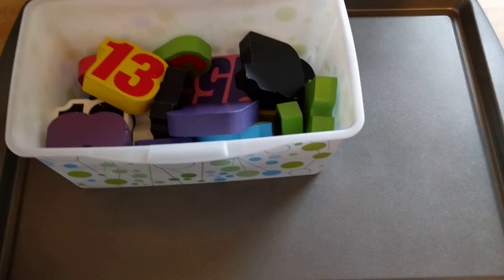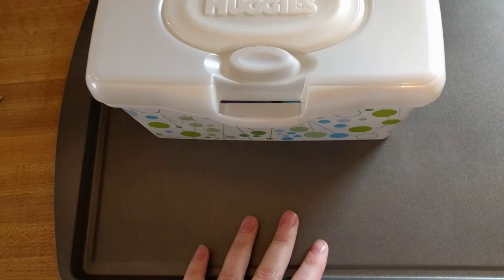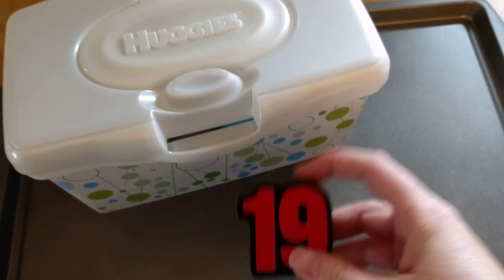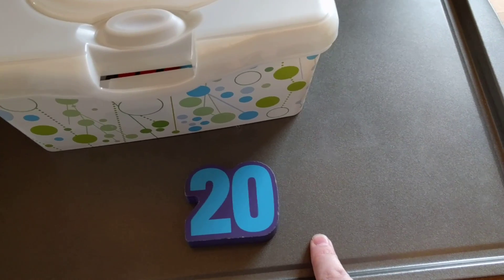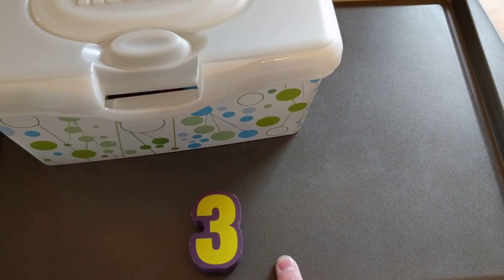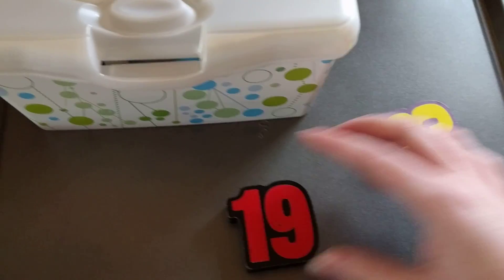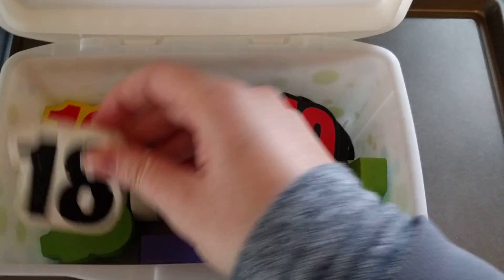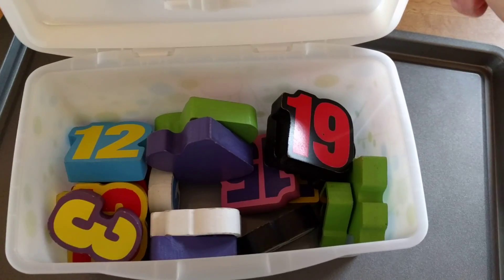Math Activity (Before/After Numbers) Sequencing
In this video I show you an activity you can do with kids from ages preschool through 1st or 2nd grade. This activity teaches sequencing numbers, finding the before number, and finding the after number.